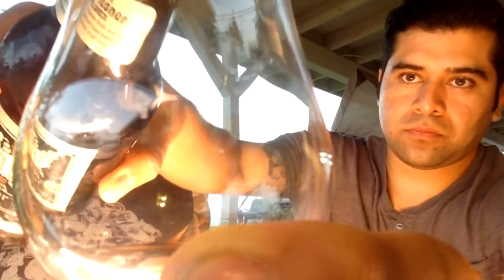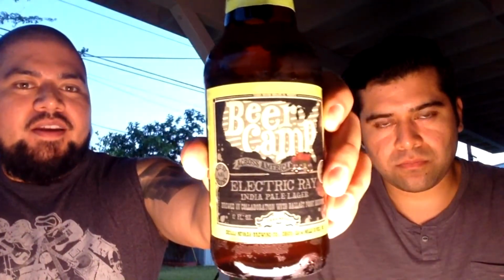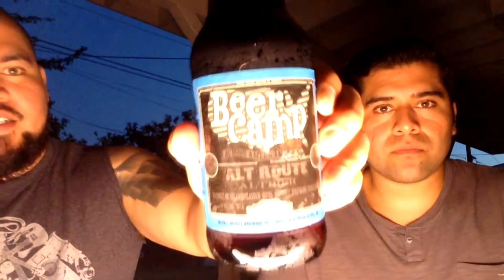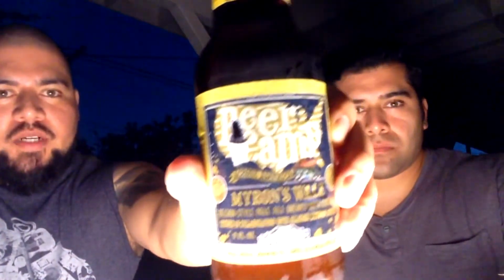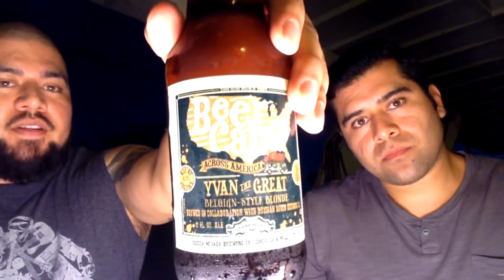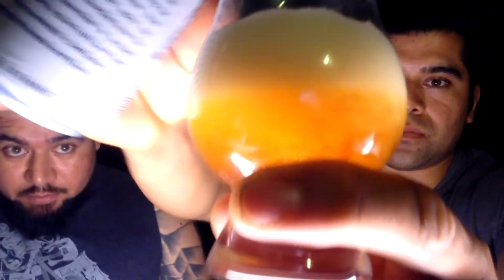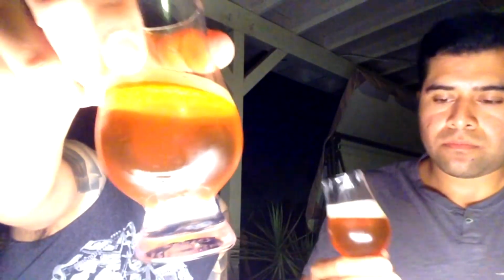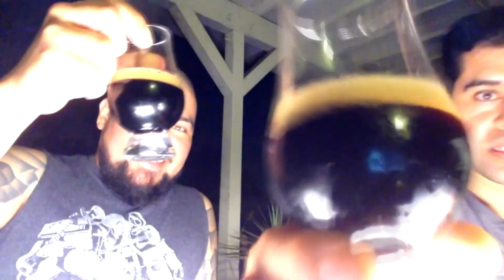Sierra Nevada's 12pack Beer Camp Review in its Entirety!!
Brothers Jose and Eric review Sierra Nevada's 2014 Beer Camp 12 pack in one sitting in La Puente, Ca.

Jose's Instagram: OPTCYNBASSIST

Torpedo Pilsner 0:50

Electric Ray IPL 3:24

Chico King 5:26

Alt Route 8:04

Myron's Walk  10:18

Yvan the Great 12:35

Canfusion 15:10

Yonder Bock 17:05

There and Back ESB 19:25

Tater Ridge 20:54

Double Latte 22:25

Maillard's Odyssey 23:50